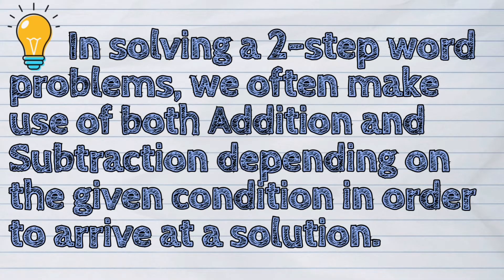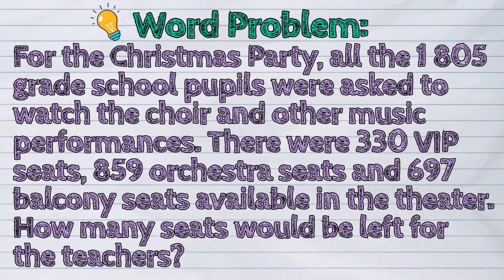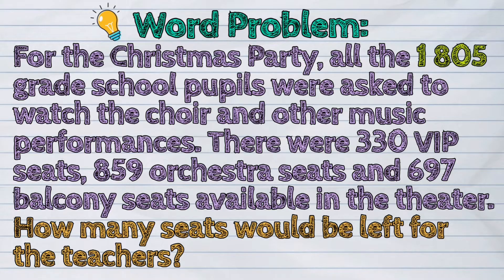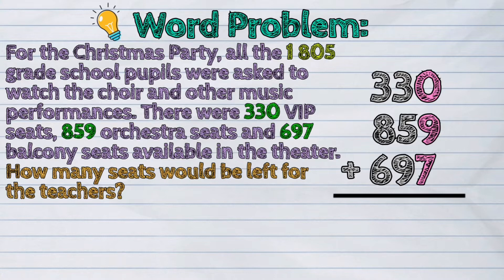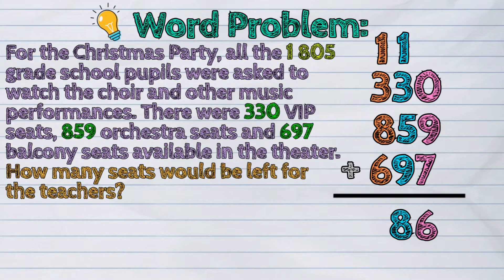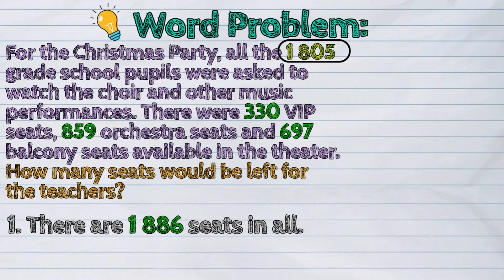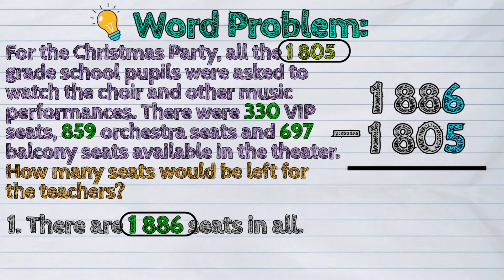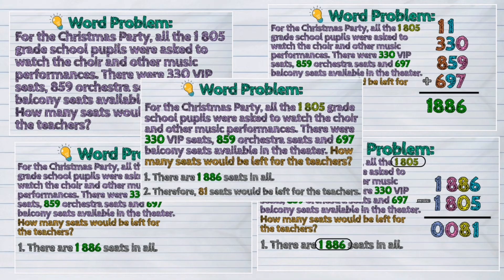(MATH) How to Solve a 2-Step Word Problem Involving Addition and Subtraction?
Our today's lesson is about Solving Word Problem Involving Addition and Subtraction.

▶️ To review the lessons regarding addition and subtraction, please refer to the following links: